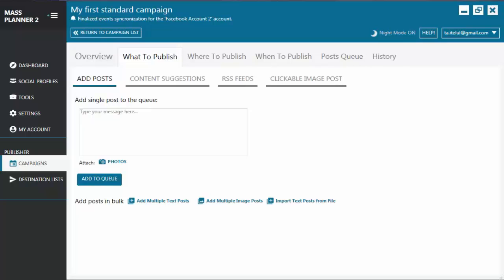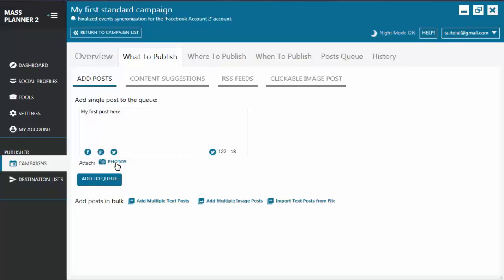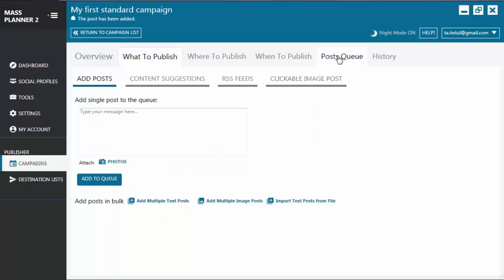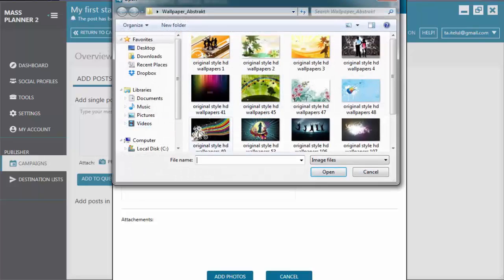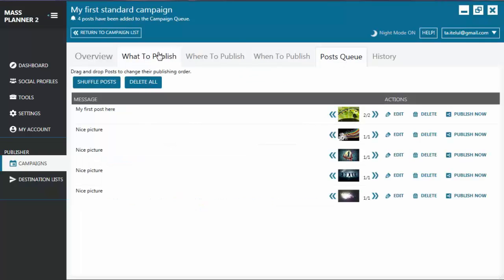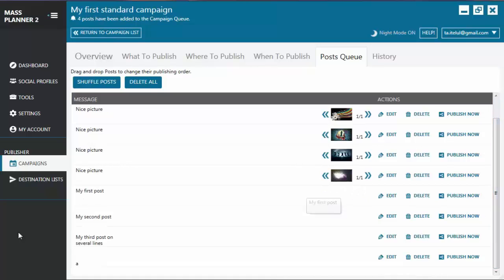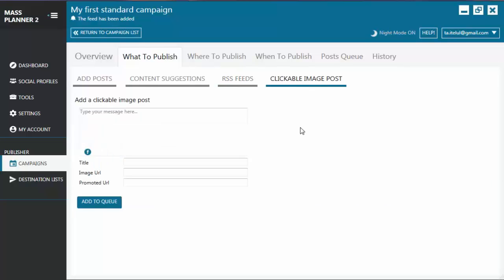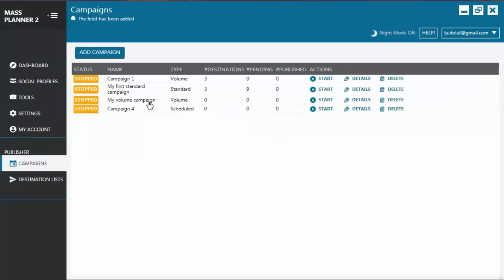12. Adding posts to your standard and volume campaigns in Mass Planner 2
Learn the different ways of adding posts to campaigns in Mass Planner 2 . You can add them one by one, in bulk, with one or more images, through rss feeds, make them images clickable and more.